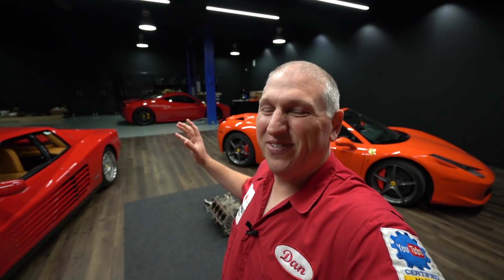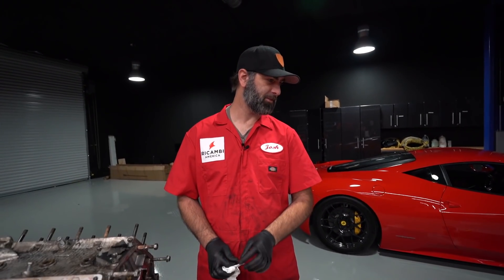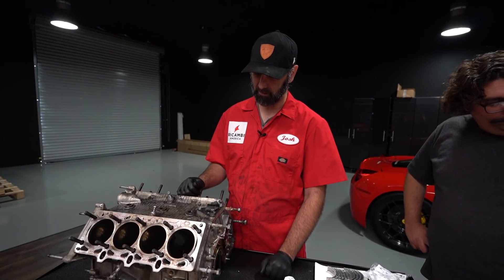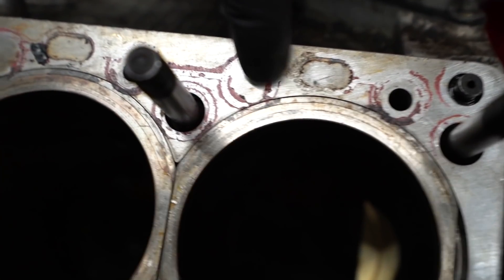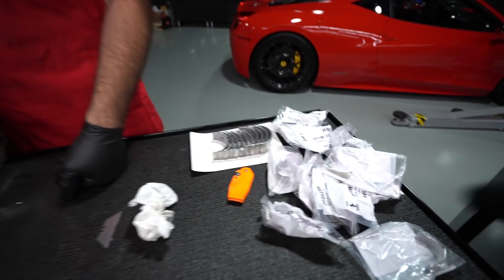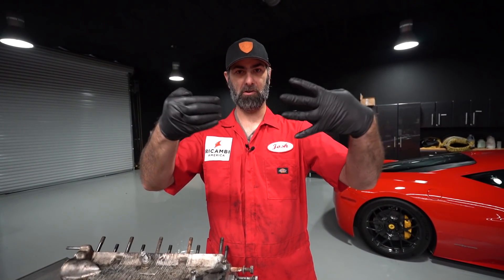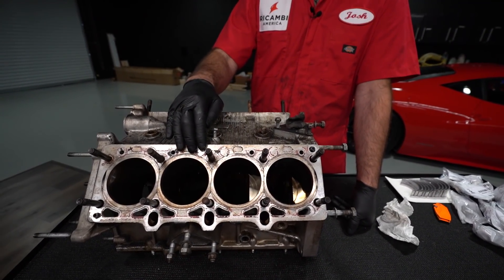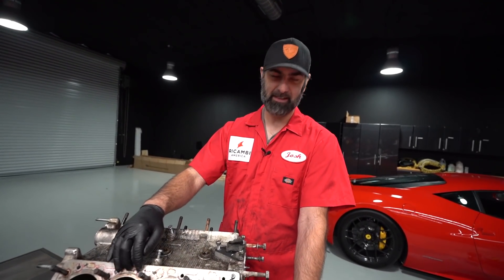EVERYTHING you want to know about REBUILDING A FERRARI F355 ENGINE BLOCK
Josh from Exotic Power & Performance helps us once again on our Project Ferrari F355 Engine Rebuild.  In this video Josh explains some of the measurements that we will be performing on the F355 engine, why they are important and how to do them.  In the next video we will be measuring the engine to determine if it needs any work done or parts replaced.